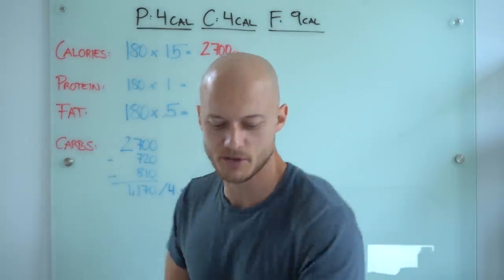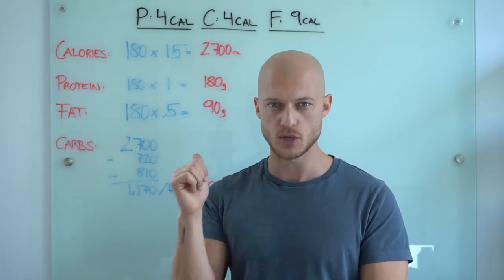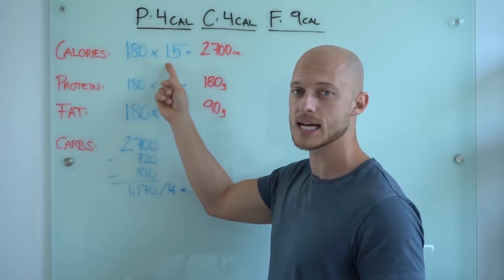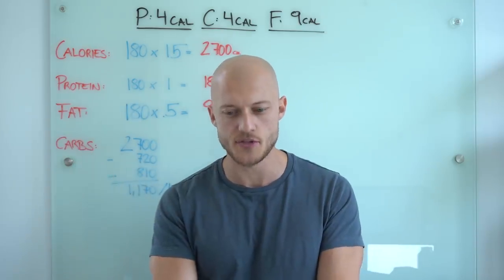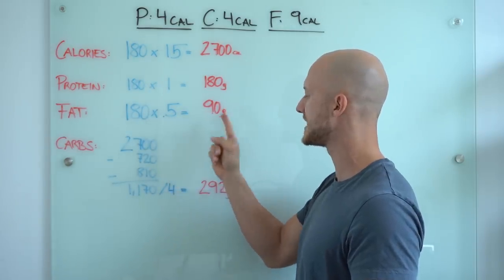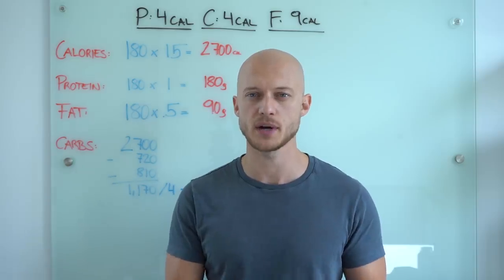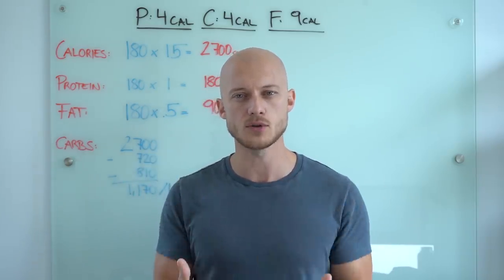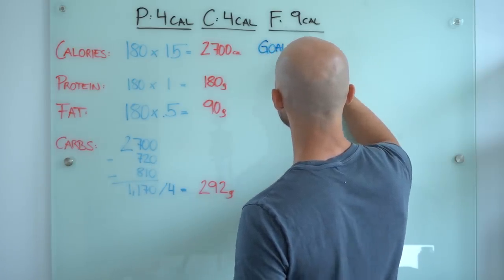The secret to lose or gain weight | MACROS | Johannes Bartl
This is a quick guide to determine your caloric need on a daily basis to reach a certain weight goal. Let me know if you want to see more videos like this in the future.